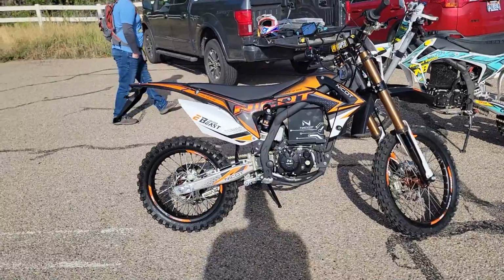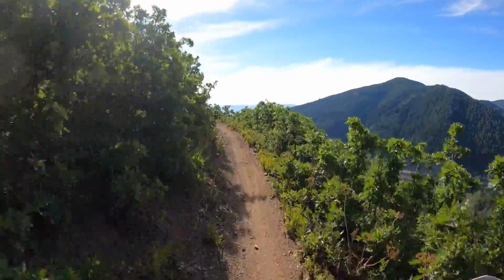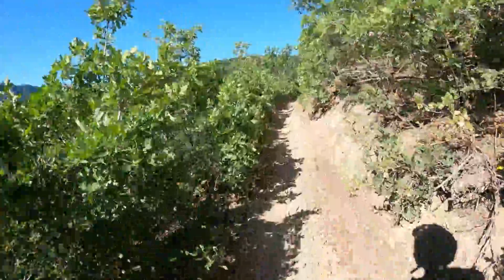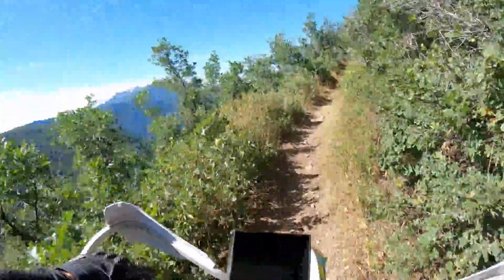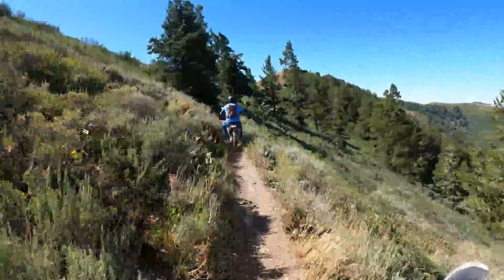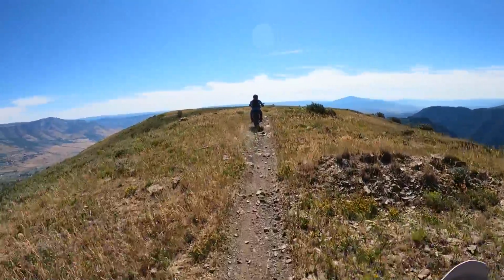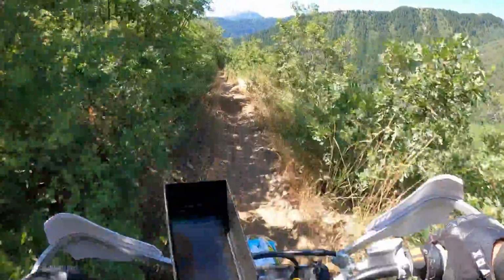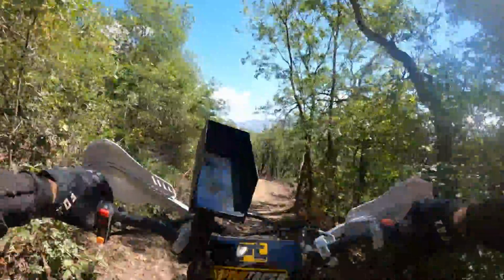First look at a 2nd Gen Nicot eBeast!! 8100 ft elevation on Electric Dirt Bikes!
First look at a second generation Nicot eBeast. We took first gen, second gen, and a sur-ron up to Lewis Peak. This was a smooth trail that climbed a lot of elevation quickly. Most of the time you have a steep side hill covered by small trees. The views were amazing as usual.

Chapters:
0:00 Intro
1:18 Start of trail
5:12 Pretty side-hill and mountains
6:23 Going back to rescue a bike
7:57 Mini Jumps
9:43 Mountain Views
12:09 First Overlook
12:52 Second gen Nicot from behind
15:31 Approaching the summit
18:22 Speedy overlook
20:25 Crash
24:39 F-35 Jets overhead
25:49 Final Thoughts